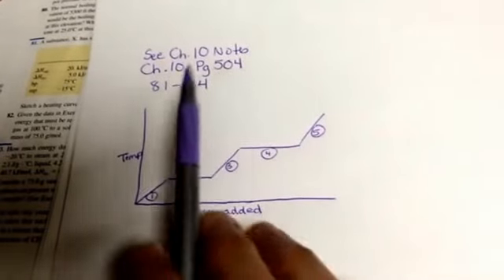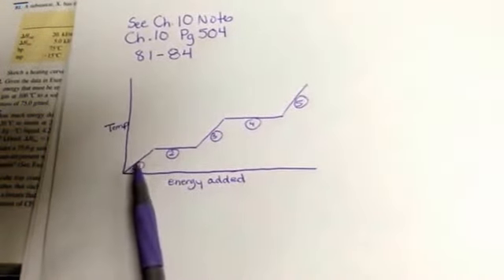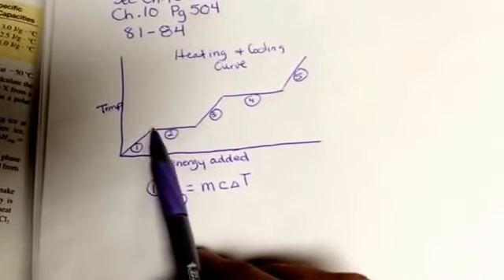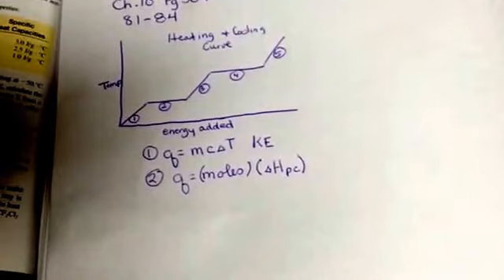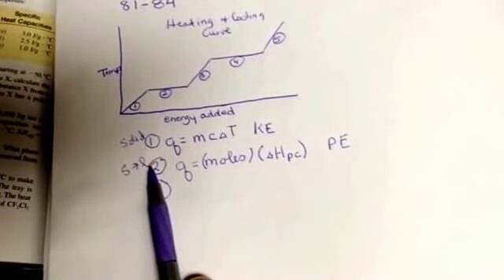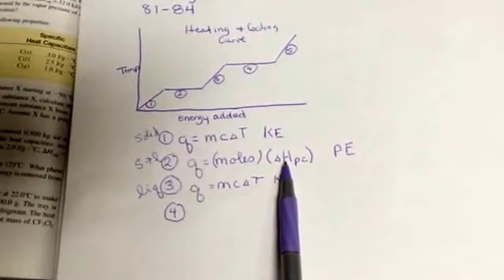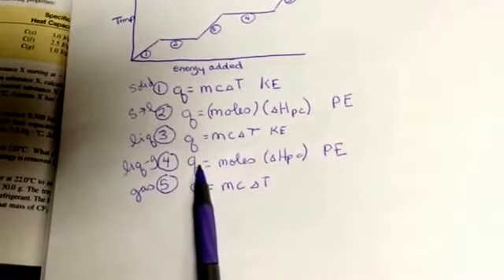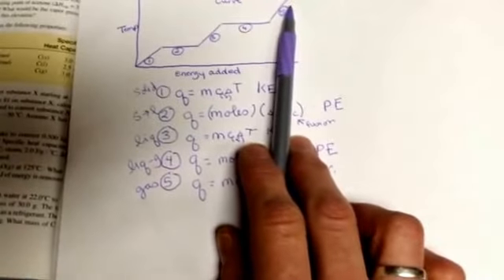Feb 10, 2014